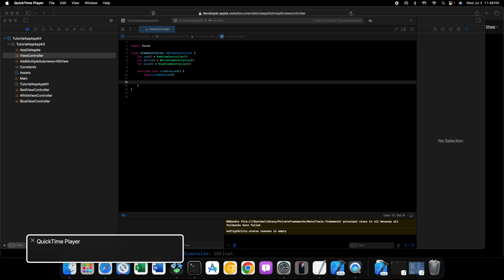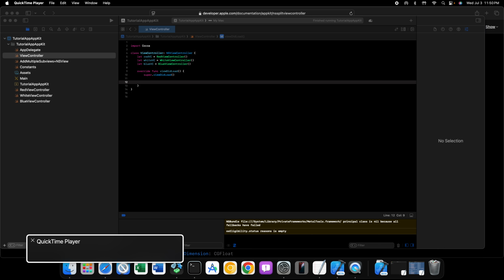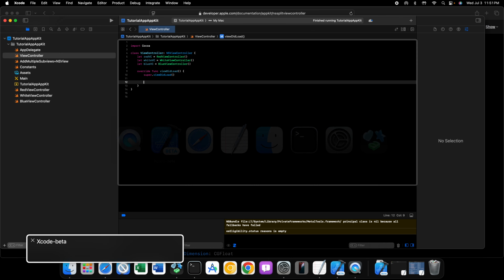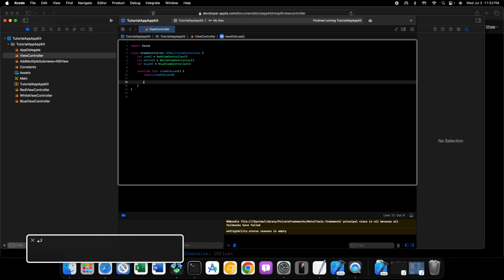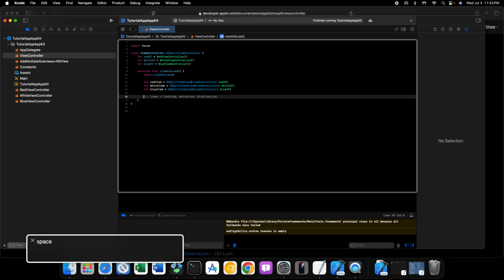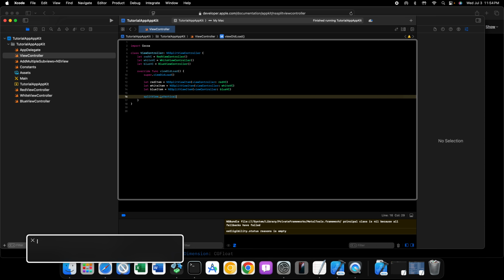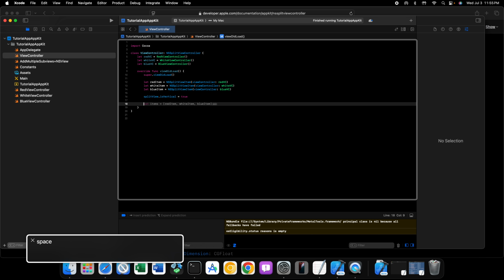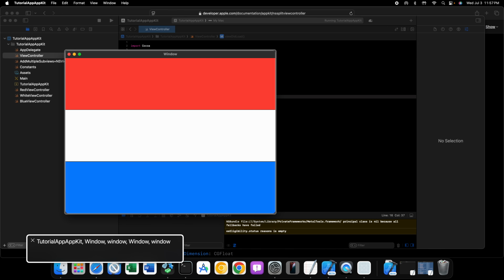macOS Development with AppKit - 13 - NSSplitViewController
Welcome to another installment of our series on macOS Development with AppKit. In this video, we will use NSSplitViewController to split our window into multiple sections, a very common UI pattern in macOS.